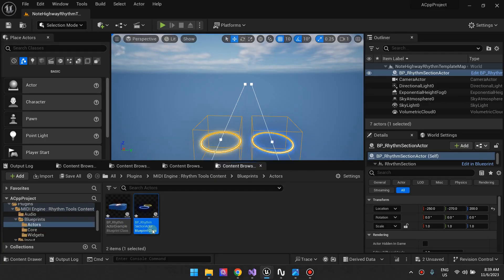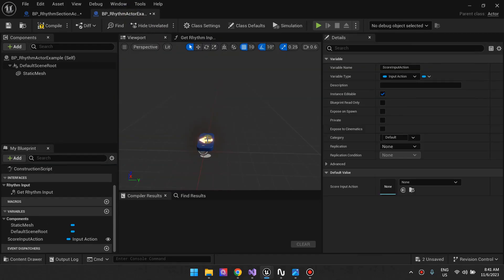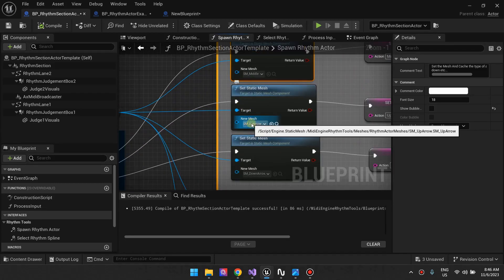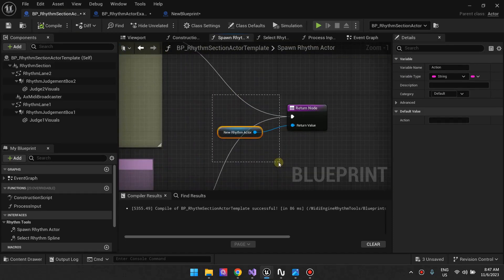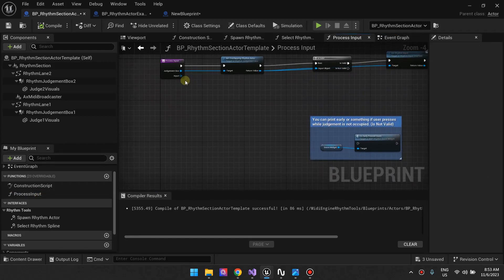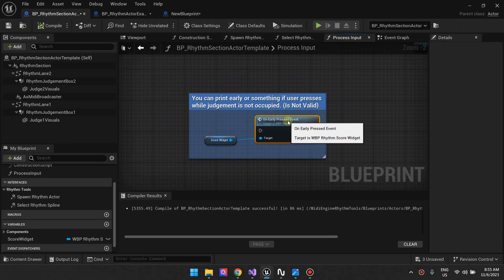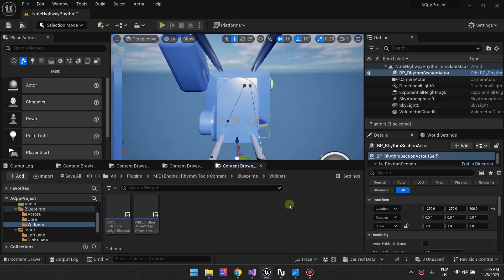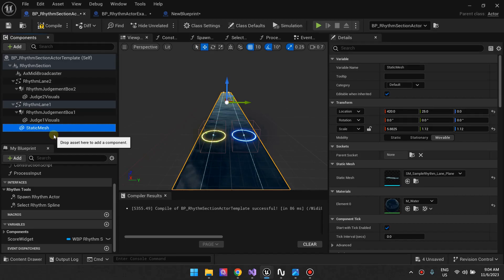[UE5] Rhythm Tools Plugin V2.1.5 : Rhythm Game Template. Part 2